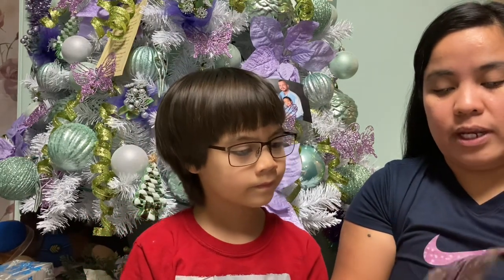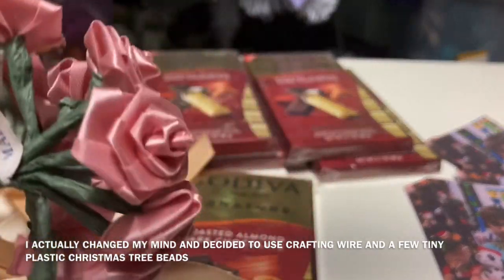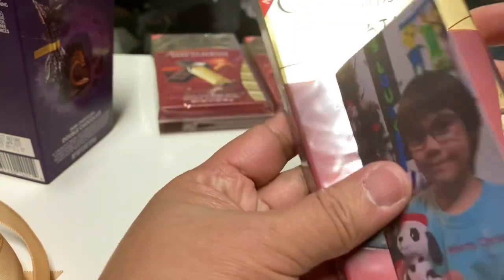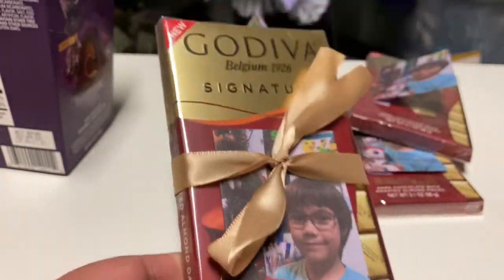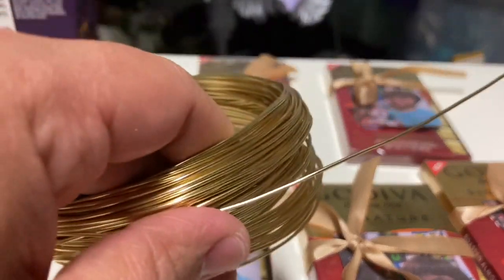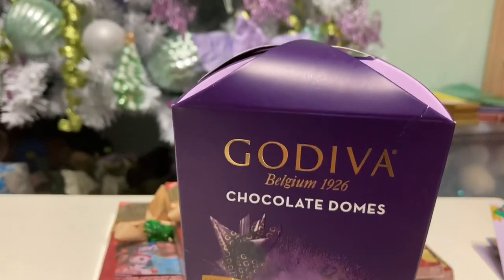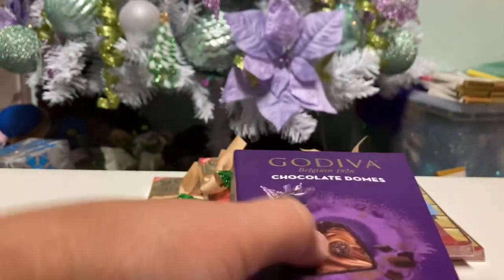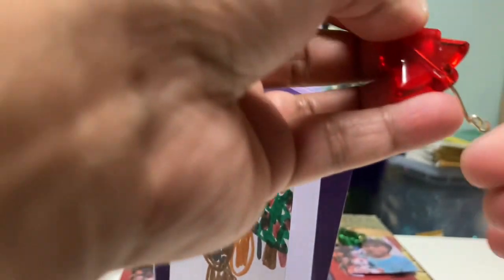DIY CHRISTMAS GIVEAWAY || SIMPLE & AFFORDABLE || TEACHER GIVEAWAY || Jo’sCrafts&DIYs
Jo’sCrafts&DIYs

Give Love not just on Christmas but everyday. It doesnt matter how simple and inexpensive your gifts are, what matters is the thought of sharing to people who matters to you.

So the chocolate I used here is purchased while they were on sale, after all the discount I paid $1.25 cents each piece which is not bad at all.